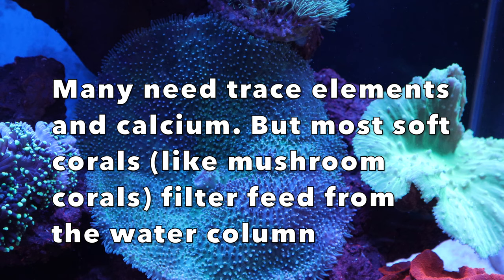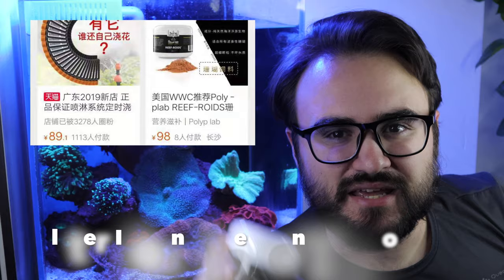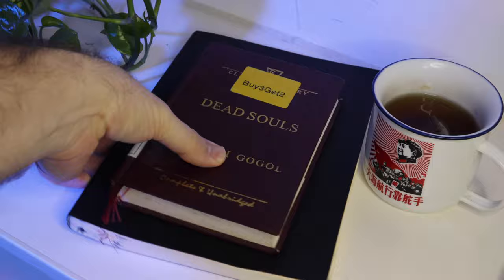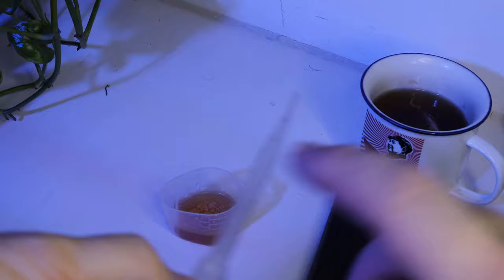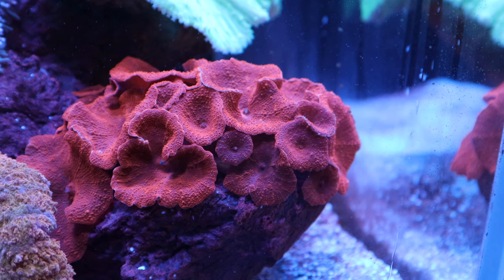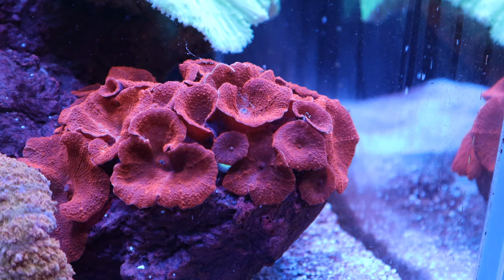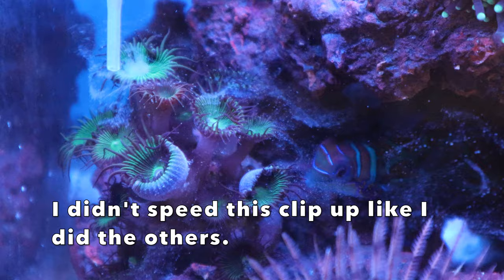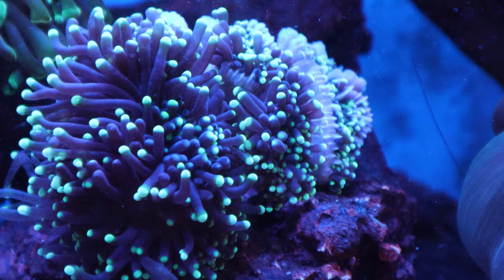Corals Getting Their Noms | Do I Need to Feed my Coral?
In this video about feeding coral, I asked the question, "do I need to feed my coral?" And discuss "what do corals eat?"  Most don't, but feeding corals in a reef tank makes them grow faster. So today, I'm feeding my marine fish tank reefroids. In a few places I use a coral feeding time lapse so you can enjoy these little guys getting their noms on.

As always, all How to Train your Fish videos come with a free resource: me! I'm always happy to help out and I'm easy to get a hold of. Shoot me a DM on Instagram @nathanrsmithswriting or ask me a question in the comments below.